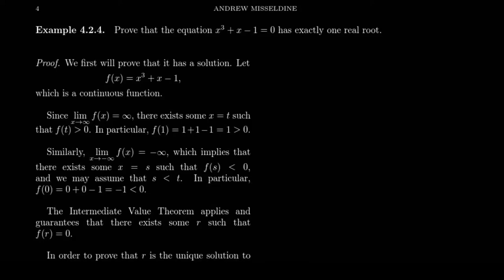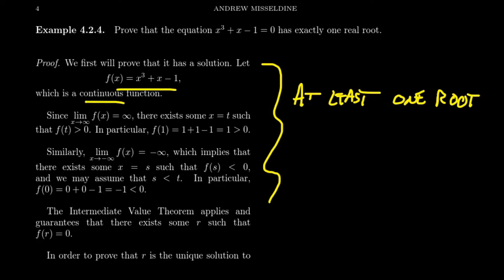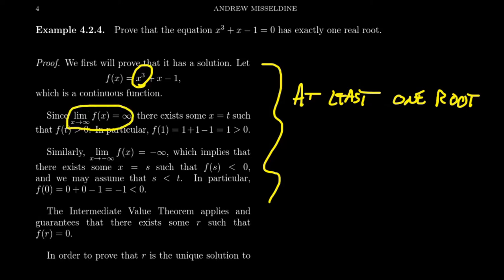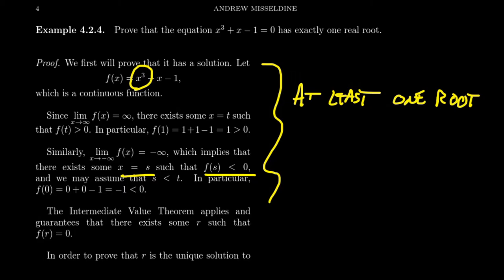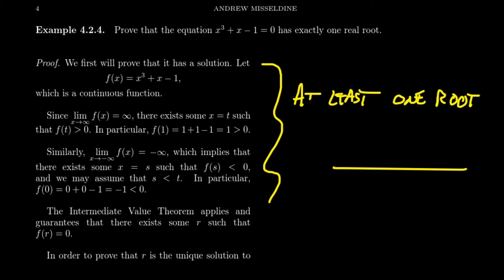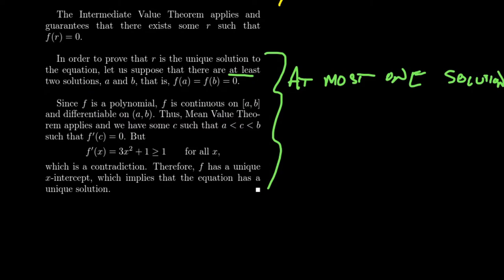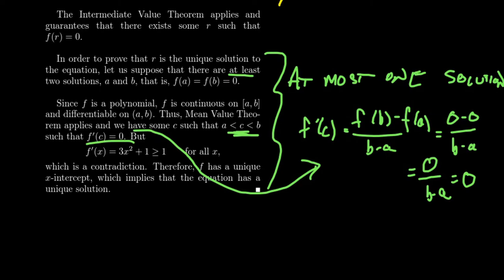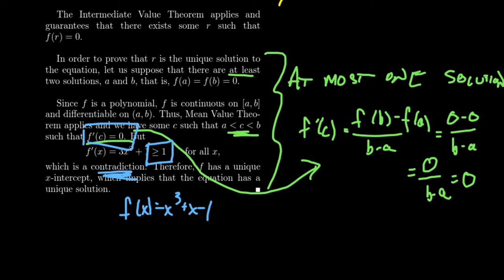Proving that an Equation has Exactly One Solution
In this video, we prove that a polynomial equation has exactly one solution using the Intermediate Value Theorem and the Mean Value Theorem.

This is lecture 32 (part 3/6) of the lecture series offered by Dr. Andrew Misseldine for the course Math 1210 - Calculus I at Southern Utah University. A transcript of this lecture can be found at Dr. Misseldine's website or through his Google Drive